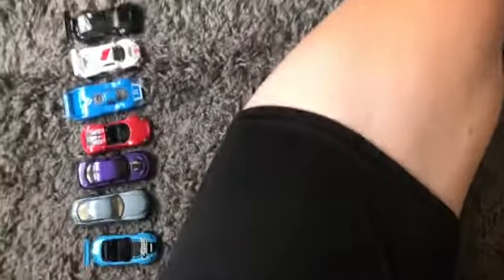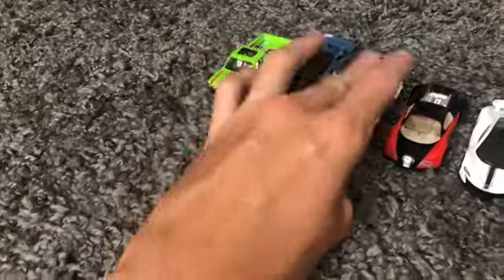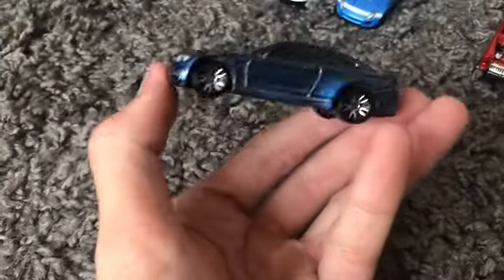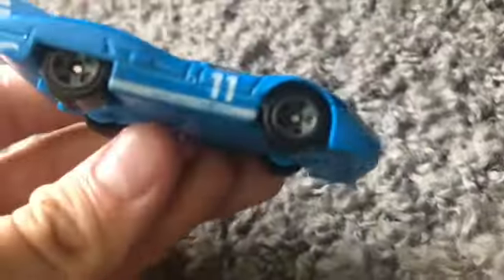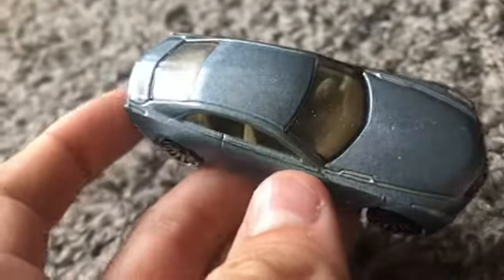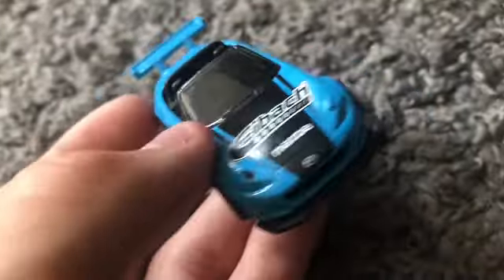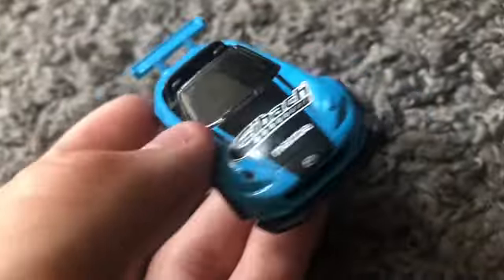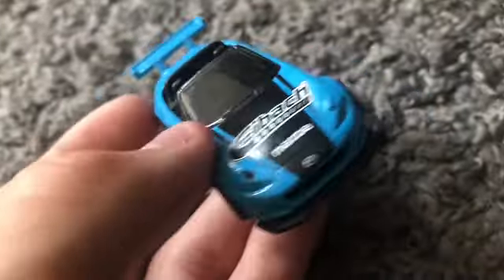Hot Wheels 16 Car Tournament